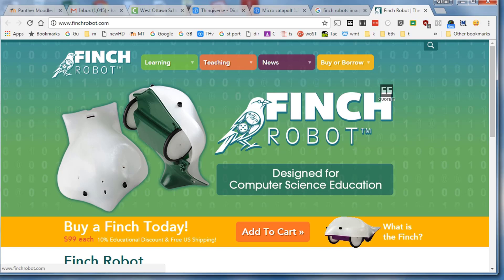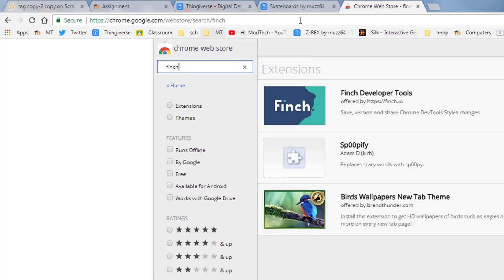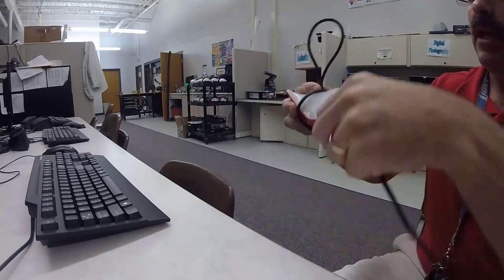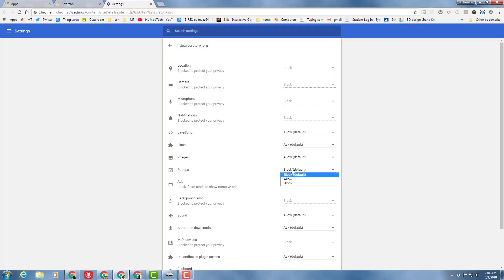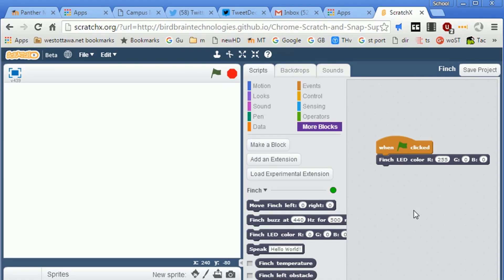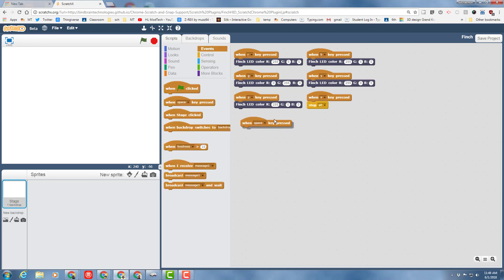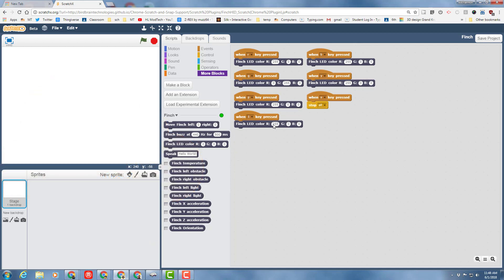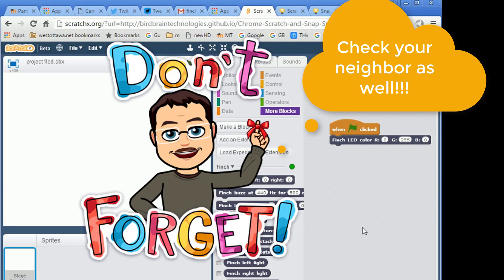Finch Lesson 1 - Let there be light!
The Finch is an awesome $99 dollar robot that has several sensors and can be programmed in many environments. I choose scratch and this series of training shows my guidelines and a introductory lesson using the LED feature.